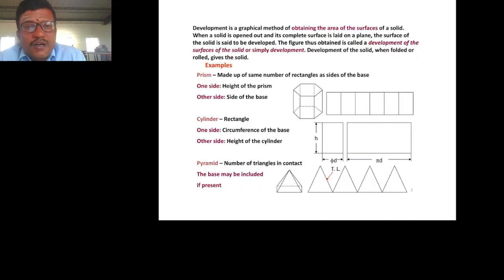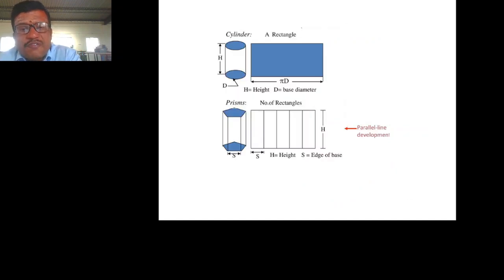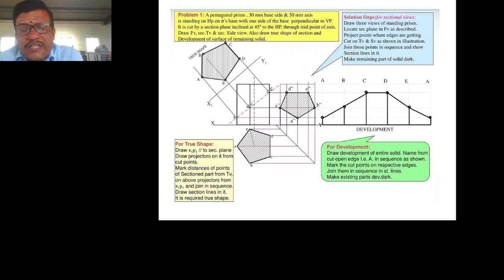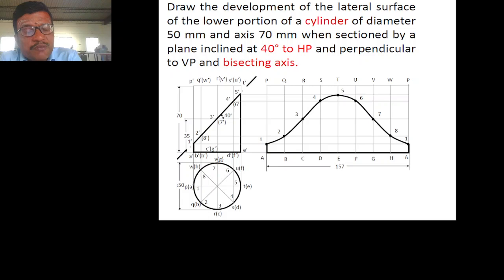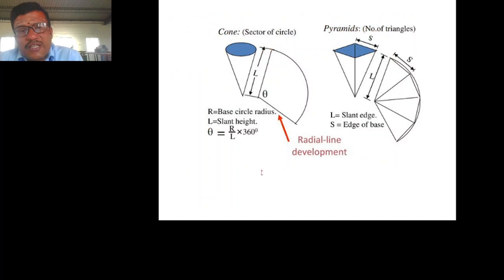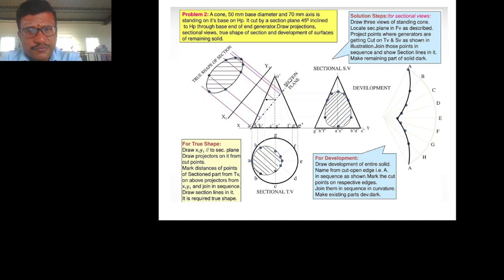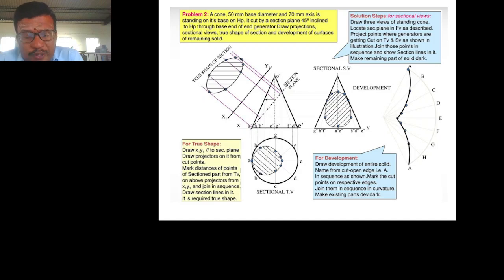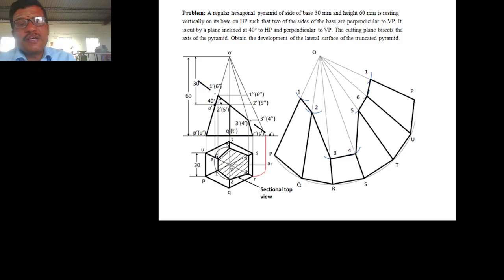Development of surfaces